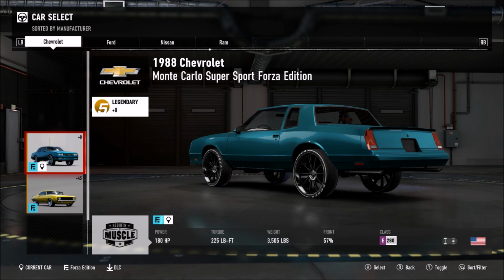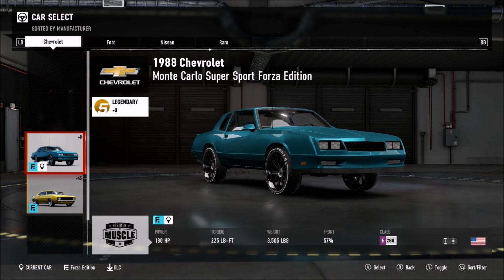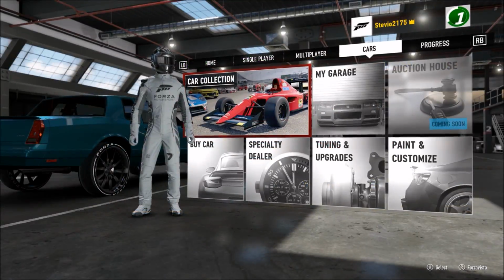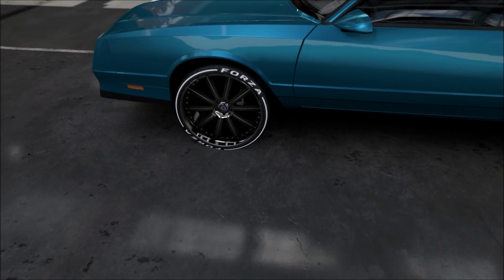Forza Motorsport 7 Monte Carlo Forza Edition - Glitched Car? Forza 7 Monte Carlo Forza Edition FM7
I randomly acquired this 1988 Chevrolet Monte Carlo Super Sport Forza Edition in Forza Motorsport 7, and I think this car may be somewhat glitched. I showcase this Forza Edition car in the Forzavista, share with you some free play gameplay, and also let you listen to the sounds of the car from all the different camera angles. Hopefully someone else with the Ultimate Edition of Forza 7 also got this car out of no where, because I can't figure out how I unlocked it here on September 30TH, 2017. I hope you enjoy the video! Let me know what you think of the Monte Carlo Super Sport Forza Edition in FM7! Pretty big wheels!